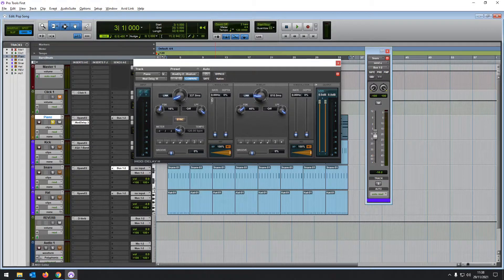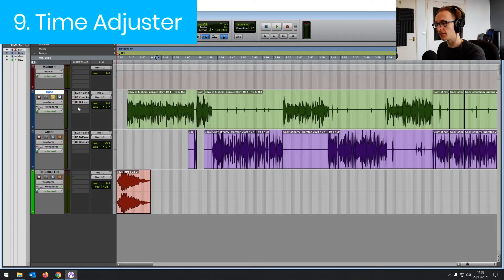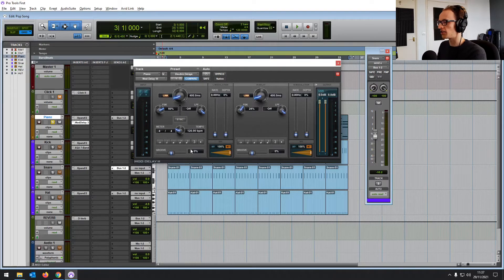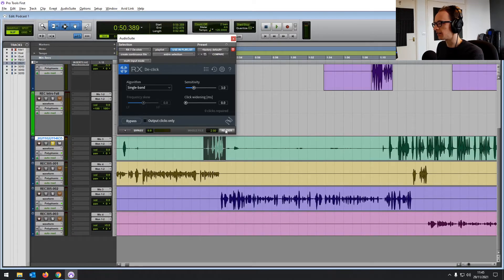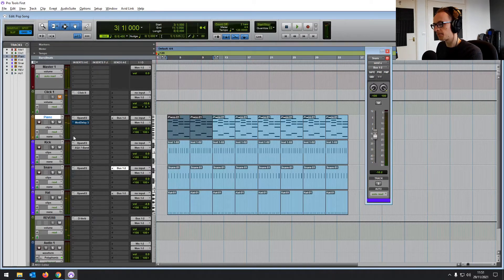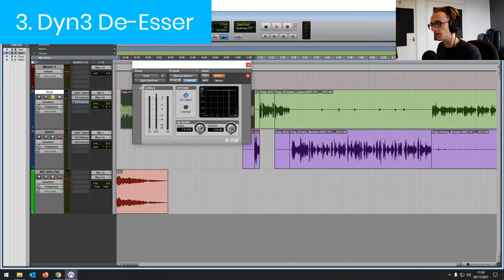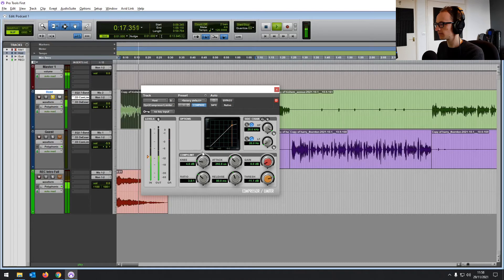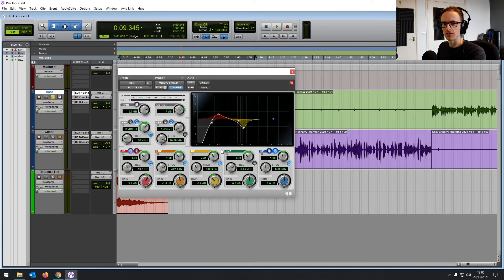Top 10 Best Free Plugins for Pro Tools First (Stock Plugins) | Pro Tools First Pro Course [Part 14]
► Download the Essential Pro Tools First Shortcuts guide 📖 today and get access to the Pro Tools First Pro Quiz ✔️

Welcome to part 14 of the Pro Tools First Pro course. Pro Tools First includes 23 free plugins. Not a huge amount compared to the other versions but it still has everything that you need to get started with mixing and mastering your audio.

Please note that Pro Tools First is now discontinued for new users. But this course does apply if you're learning the full version of Pro Tools or Pro Tools Intro as well, as it works almost identically. If you don't have Pro Tools First already, you can download Pro Tools Intro for free and follow along with the course. Practically everything that you'll learn in this course still applies.

In this video, I’m going to give you a rundown on the 10 most useful stock plugins that are included and give you some tips along the way on how best to use them.

Just a heads up, the selection of plugins may change as Avid updates Pro Tools First, but these are all currently included in the base version of Pro Tools First.

Also, all of these plugins are useful in different situations when working with your audio, so it’s not like “number 1 is the best so you shouldn’t use the others”. I’m just going to show you which ones you will want to get to grips with early on as you’ll be reaching for them a lot. These are also ones that I would still use today, even with other options available.

So let’s start with number 10!

Intro - 0:00
10 - 1:15
9 - 1:59
8 - 3:00
7 - 3:53
6 - 5:18
5 - 6:07
4 - 6:35
3 - 7:13
2 - 8:02
1 - 9:18
Final Thoughts - 9:52